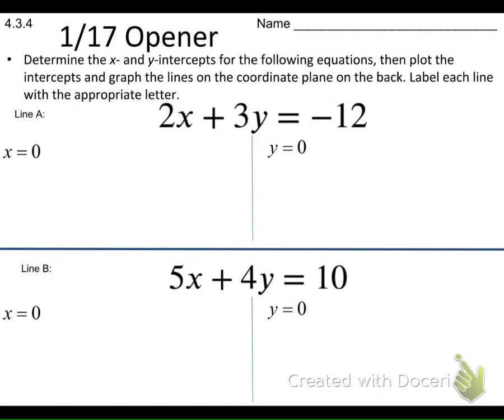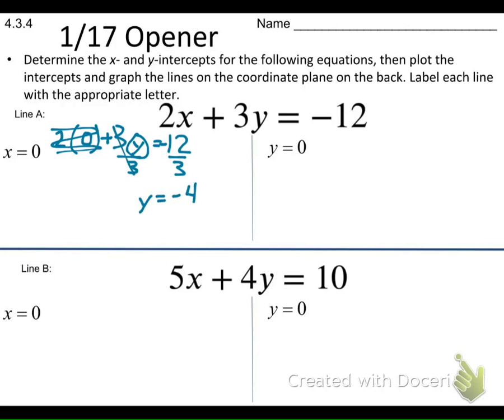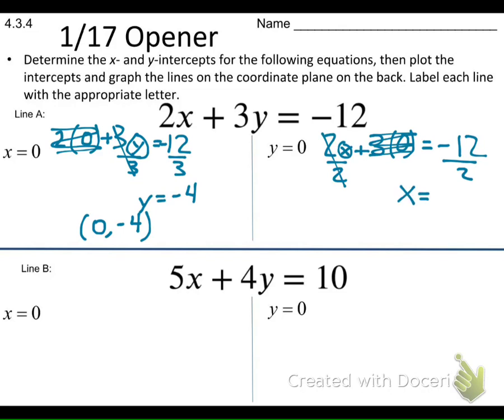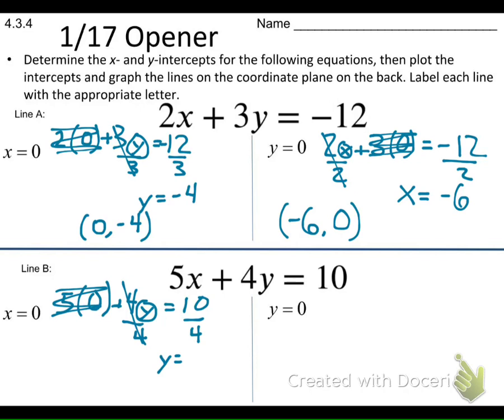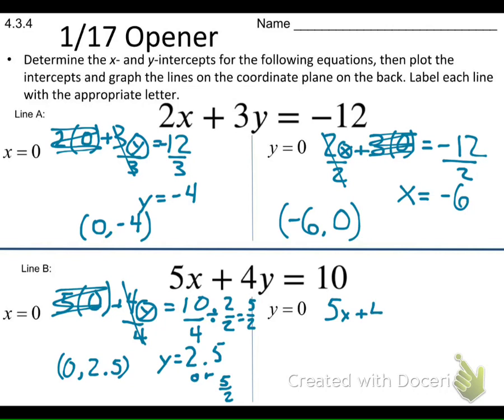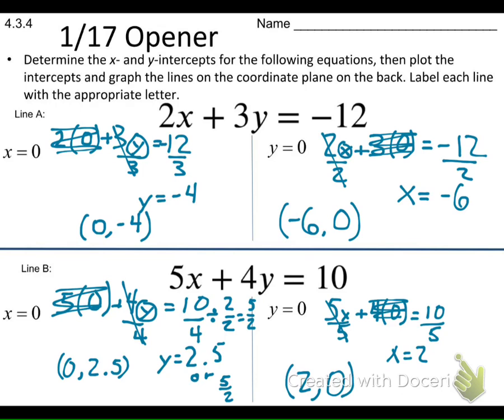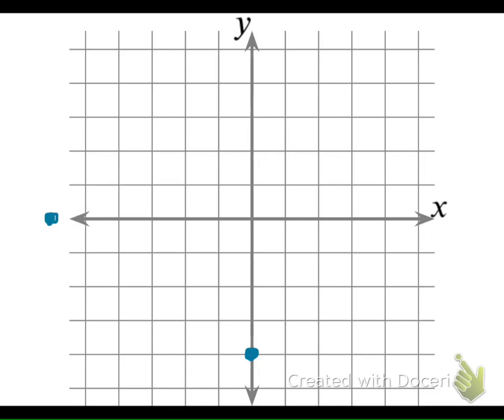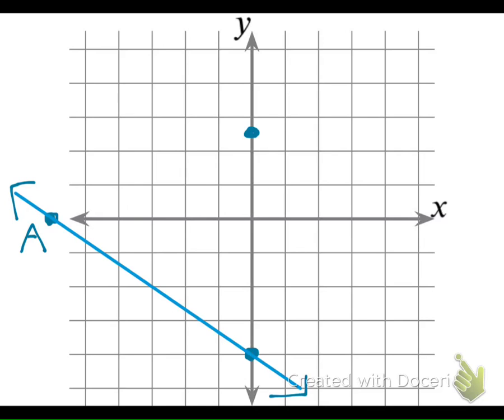1/18 (1/17) Daily Opener